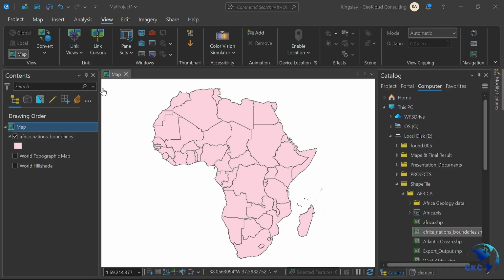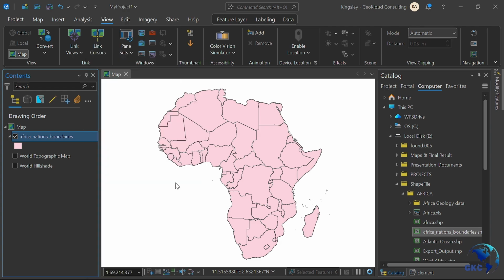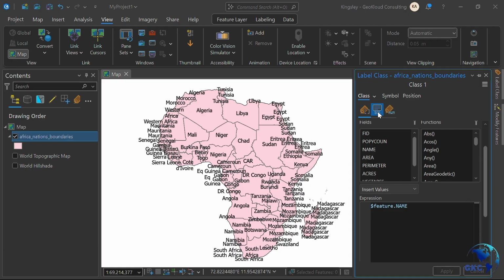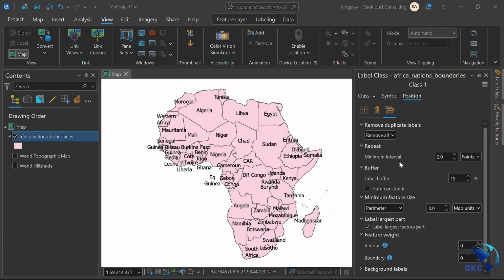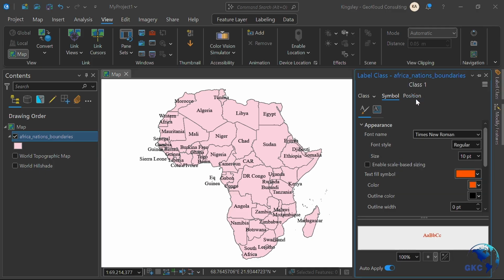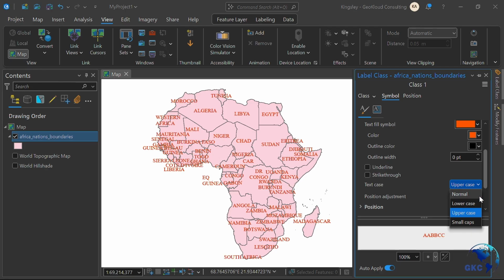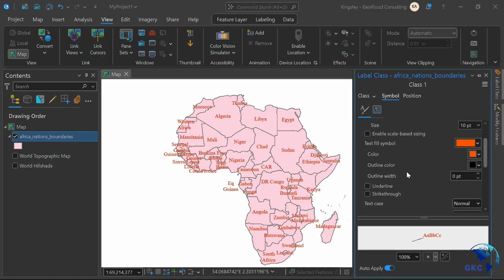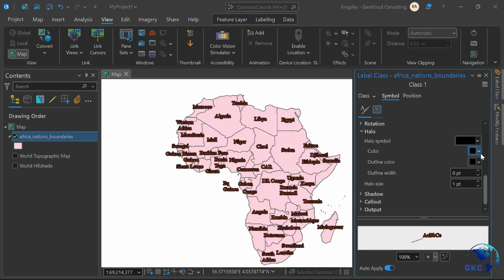How to Label Your Data using ArcGIS Pro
A map without labels is just a collection of shapes. In this tutorial, we show you how to turn those shapes into information! We cover everything from turning labels on to advanced placement and styling.
✅ Turn on labels for any layer.
✅ Select the right attribute field for labeling.
✅ Change fonts, colors, and sizes.
✅ Introduction to "Label Classes" for different styles on one layer.